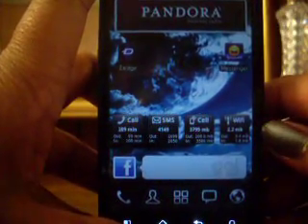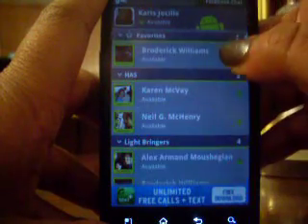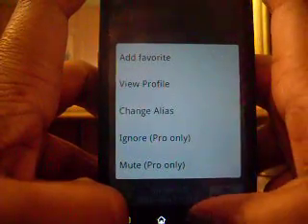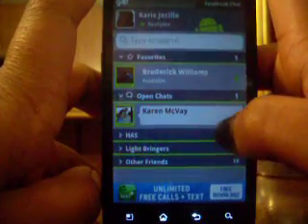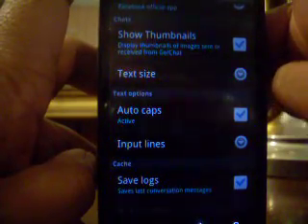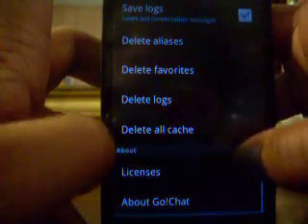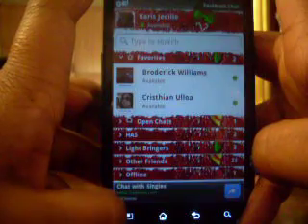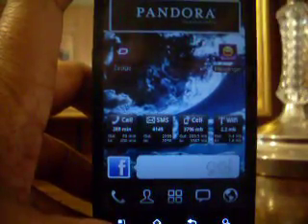Facebook Chat Widget on LG Esteem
Review of Go!Chat for Facebook on the LG Esteem